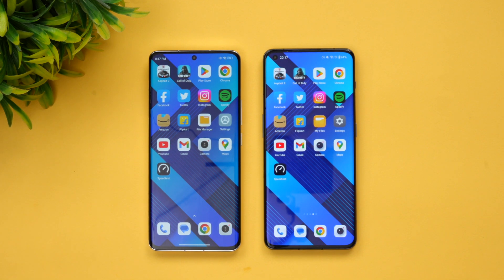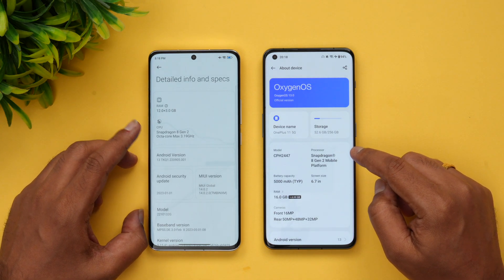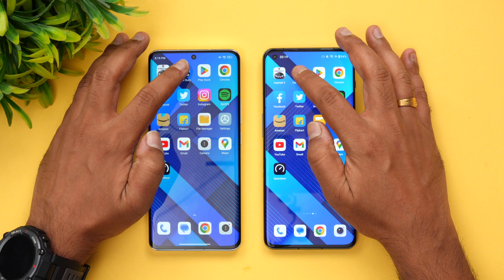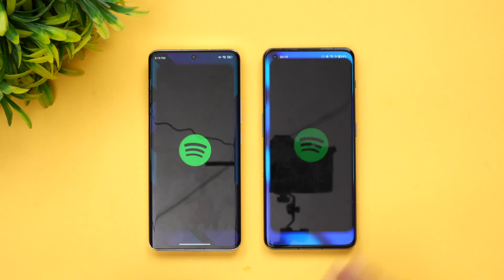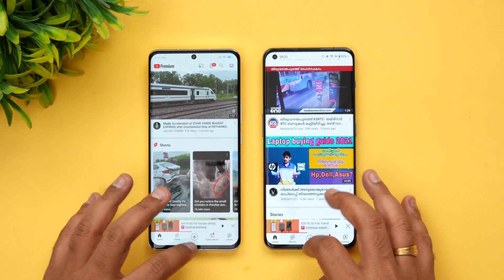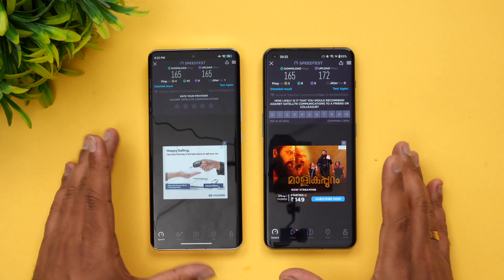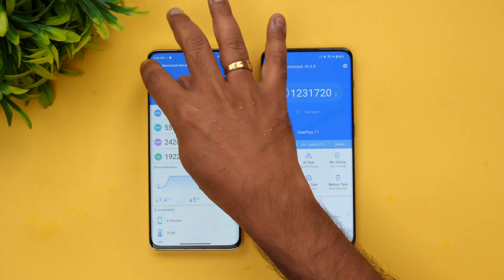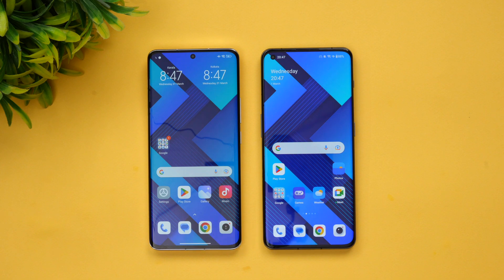Xiaomi 13 Pro vs OnePlus 11 Speedtest, Benchmarks, Storage Test